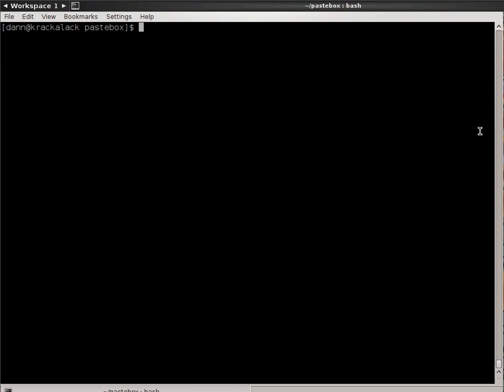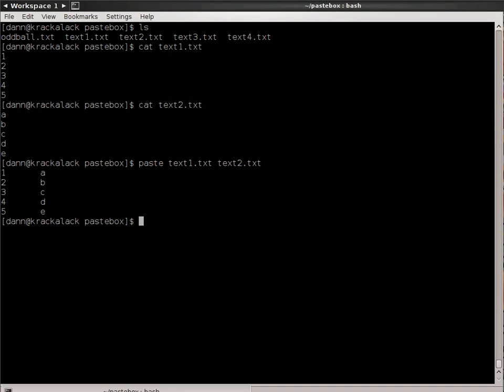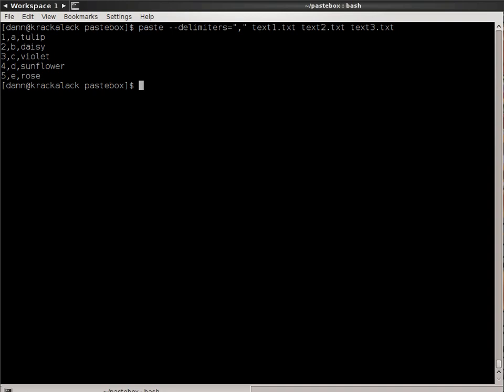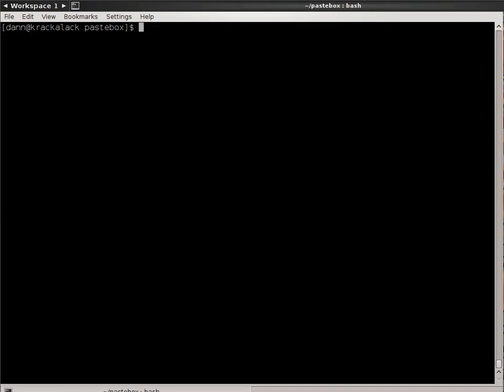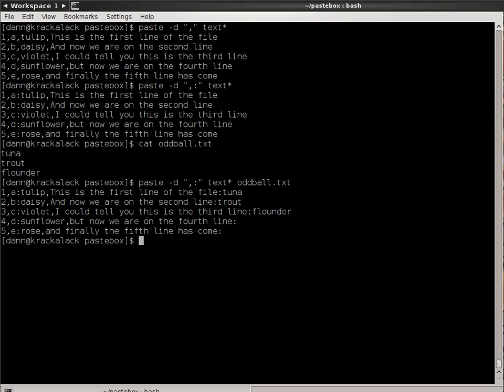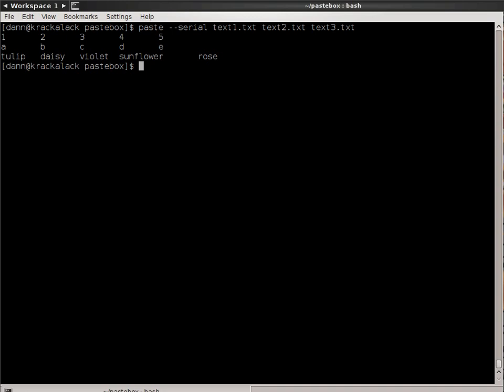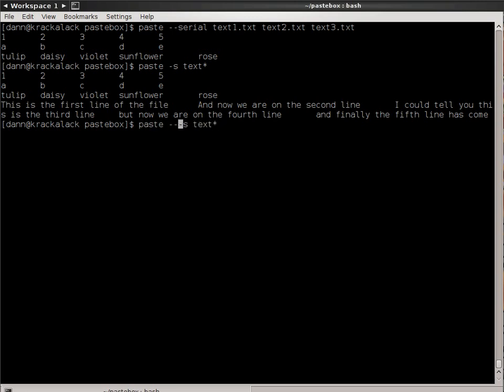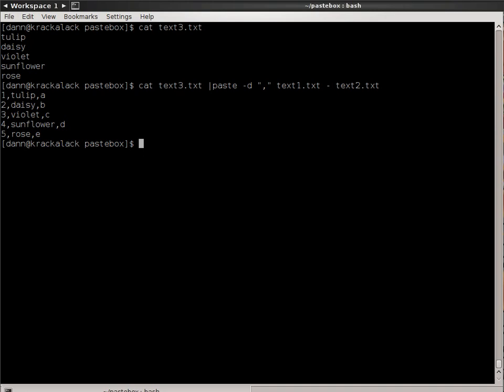Linux In The Shell Episode 004 - Paste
Episode 004 of Linux in the Shell shows examples using the paste command.  For the full write up of the paste command please visit the